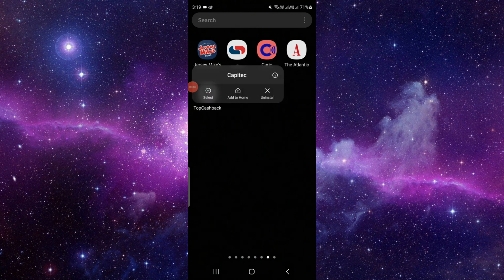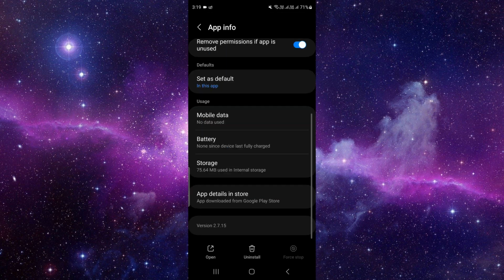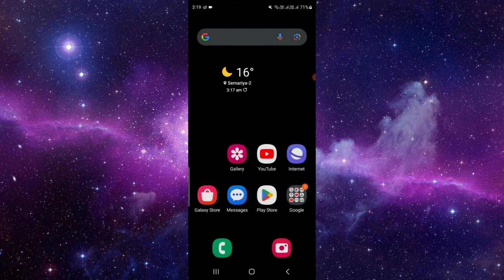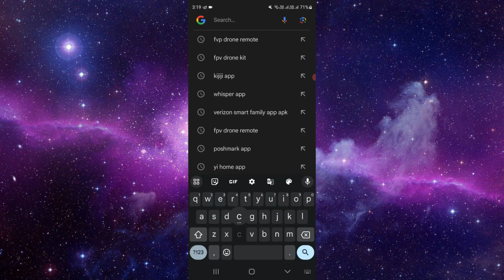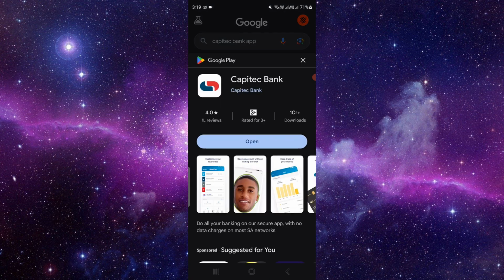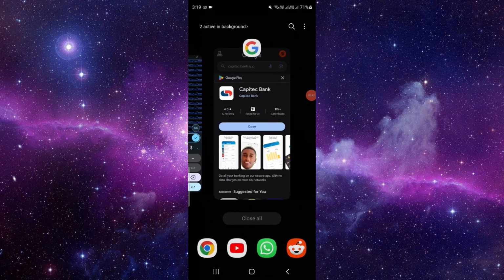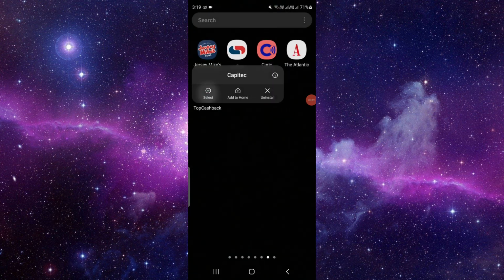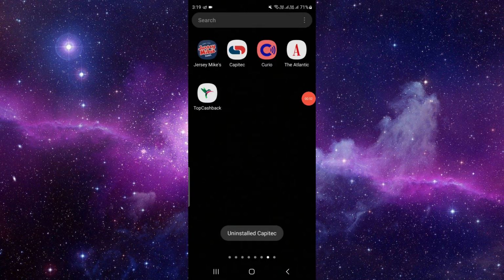✅ How to Fix Capitec Bank App Not Working (Full Guide)